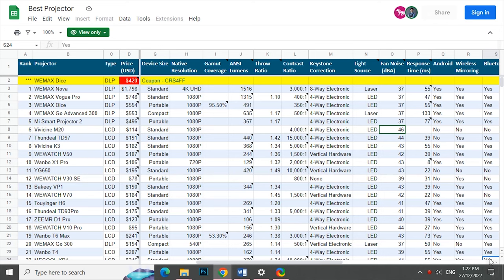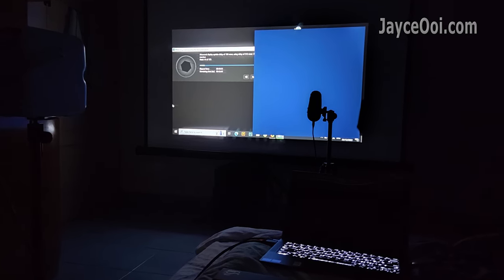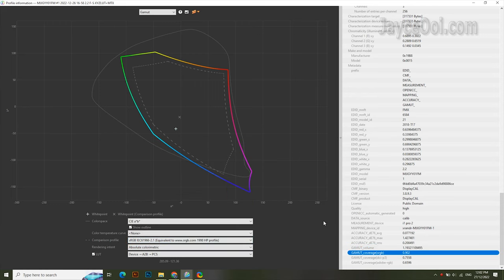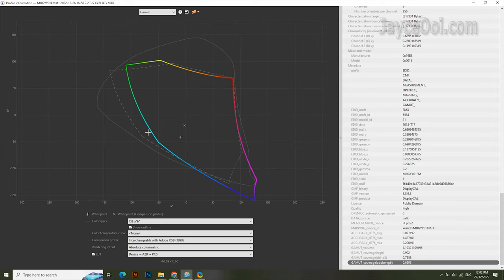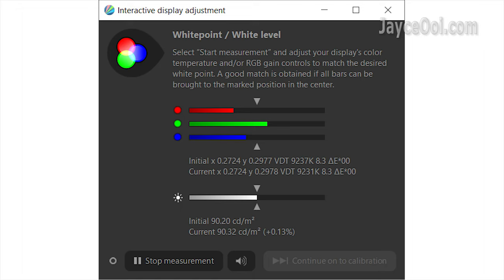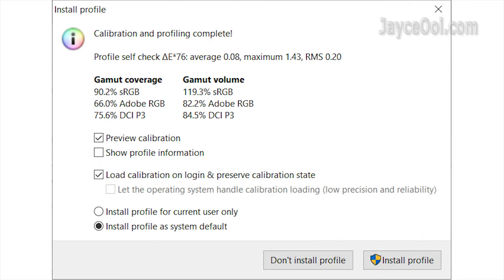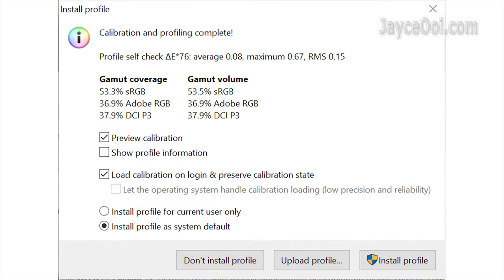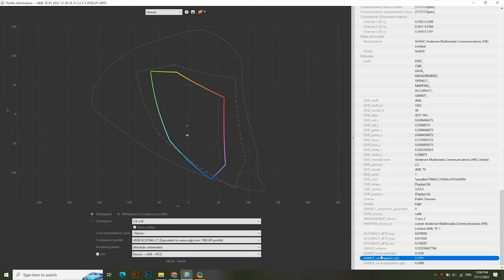Projector Real Colour Gamut Coverage & Volume Update - Values in the Top Projector Chart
Hello everyone, how are you? I am Jayce. Here you are – gamut coverage. As usual, there are notes when hovering over the values. Workable on desktop only. Do take note… FYI, I am using X-Rite i1Pro2 spectrophotometer with DisplayCAL software. Projecting at 60” on a white PVC projector screen. Using a laptop through an HDMI port. This will be the standard for all projectors.